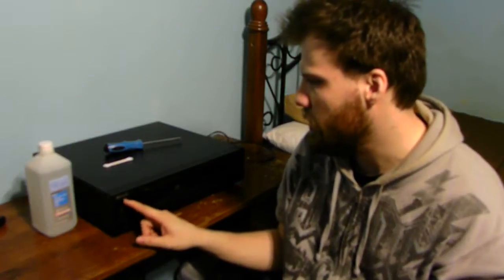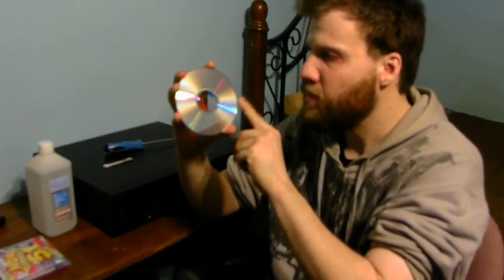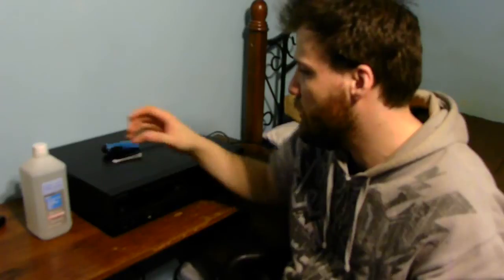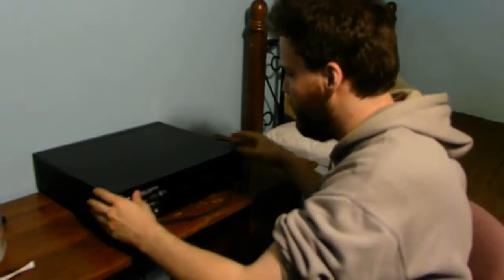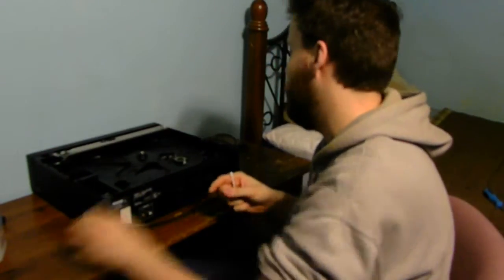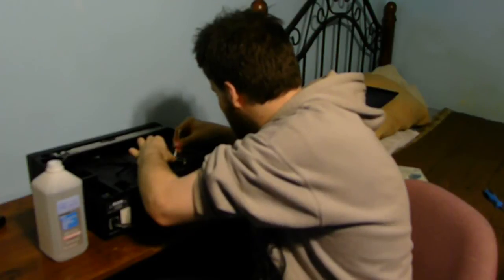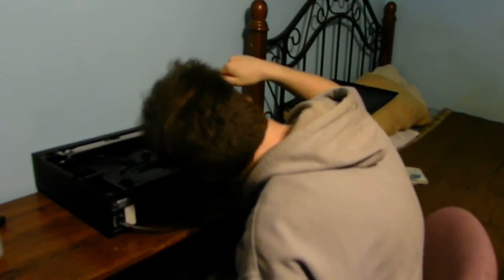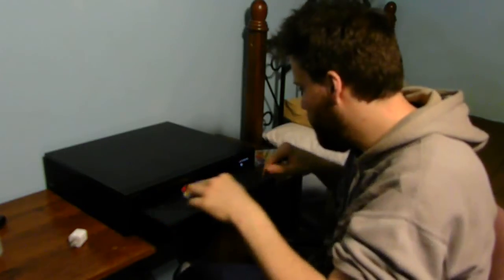HOW TO CLEAN A LASER ON A SONY 5 DISC PLAYER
Do you have a problem with your sony 5 disc not playing CDs